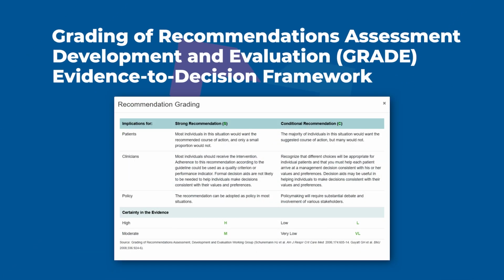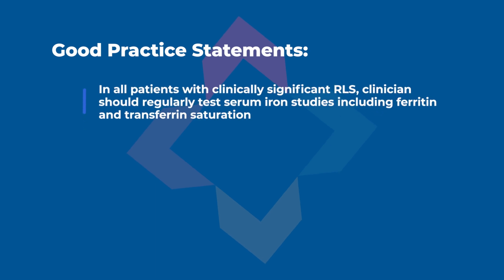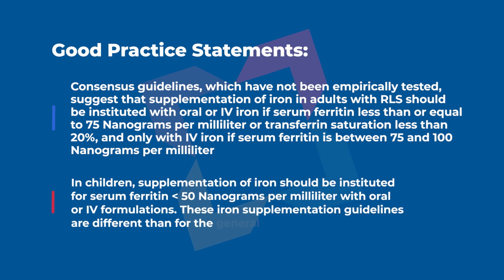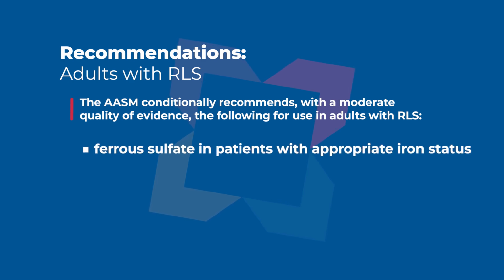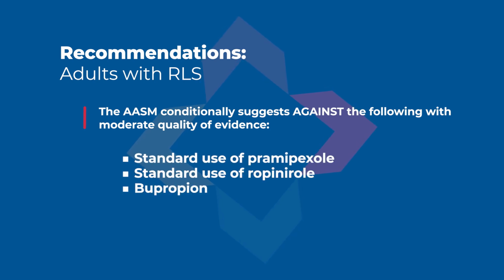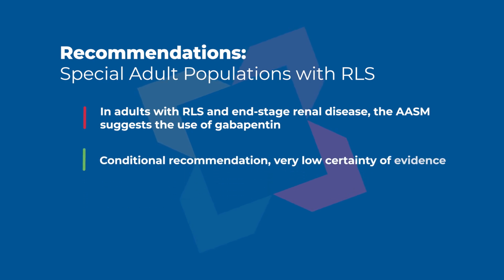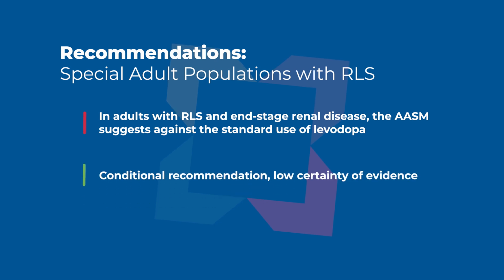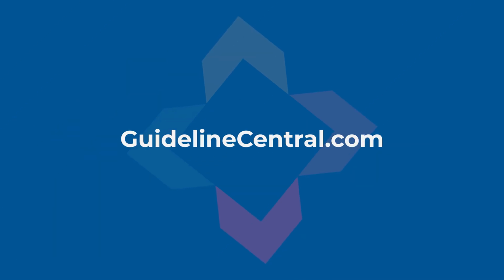AASM - Treatment of Restless Legs Syndrome and Periodic Limb Movement Disorder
A summary of the clinical practice guideline for the Treatment of Restless Legs Syndrome and Periodic Limb Movement Disorder, published by the American Academy of Sleep Medicine (AASM) on September 26, 2024.